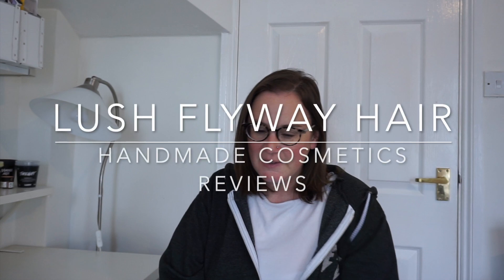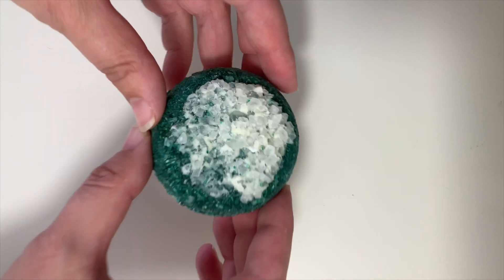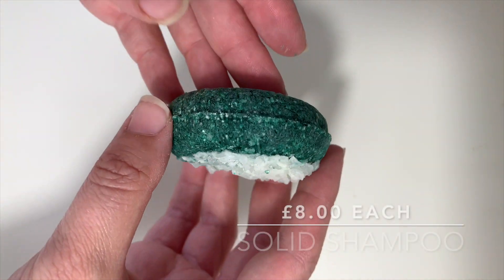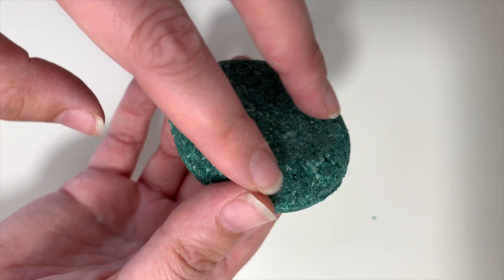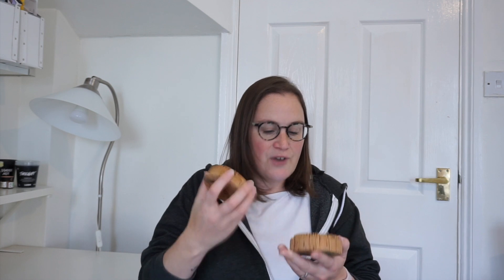Lush Flyway Hair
Lush Flyway Hair Solid Shampoo